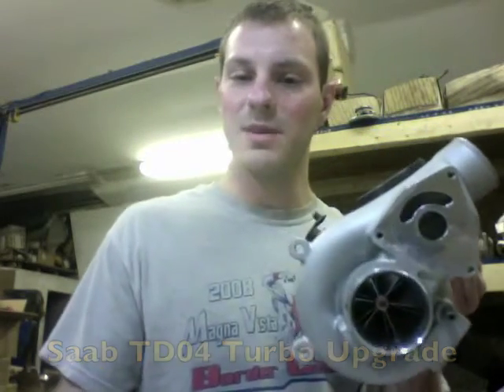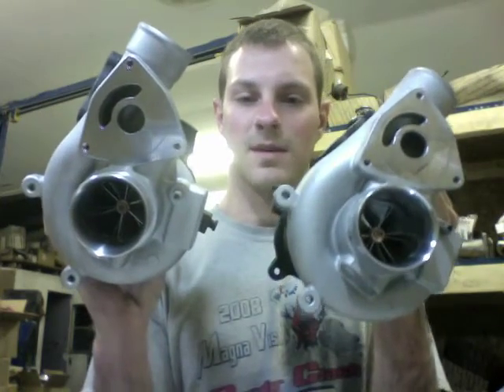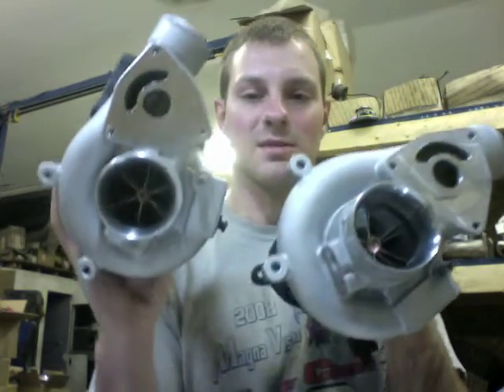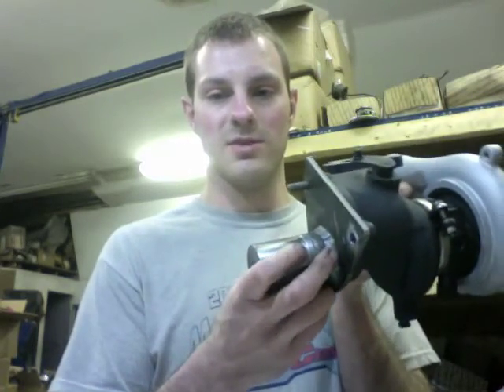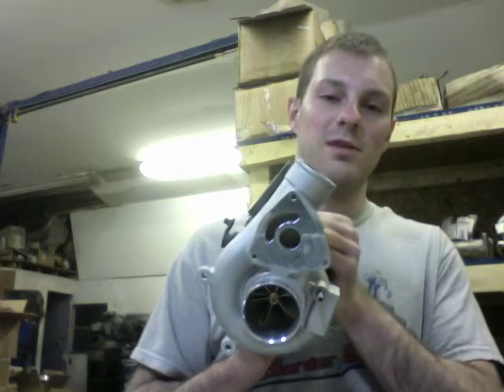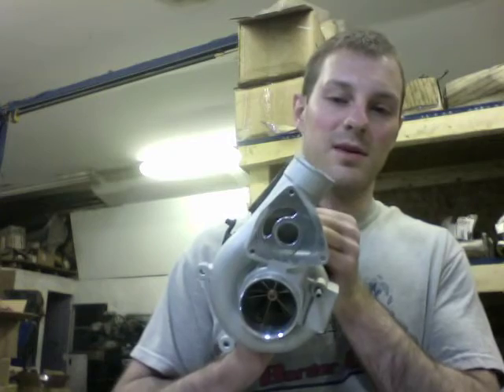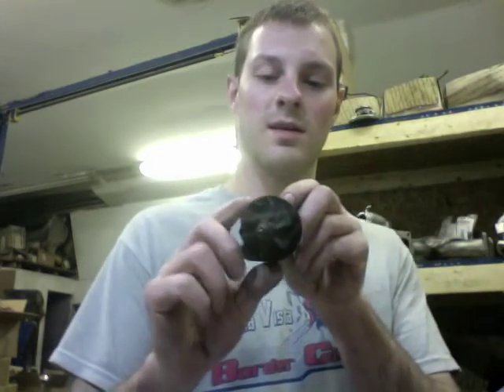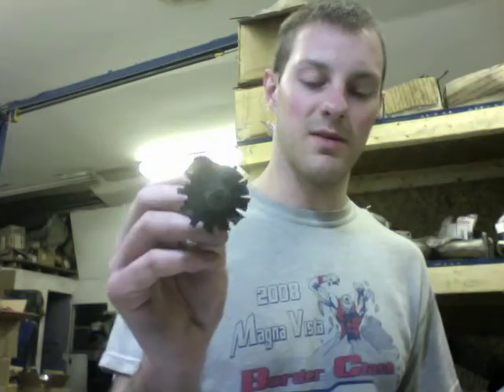Saab 9-3 TD04 Turbo Upgrade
Buy 50mm x 62 x 65 Billet wheel (machining required)

20t 47.2 x 58 x 60.27 Billet Compressor wheel

TDO4HL 9 Blade Turbine Buy 9 blade tdo4hl turbine 45.6mm x 52mm (direct fit for tdo4hL turbo, machining turbine housing required for tdo4, tdo4h, tdo4L models)